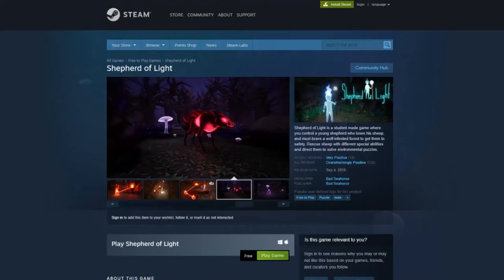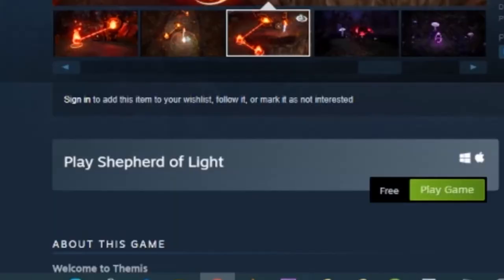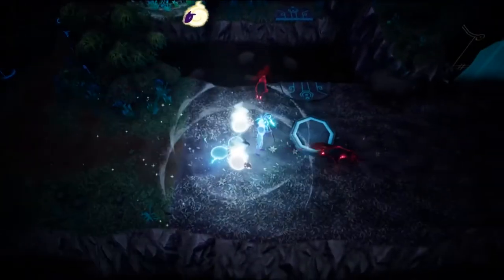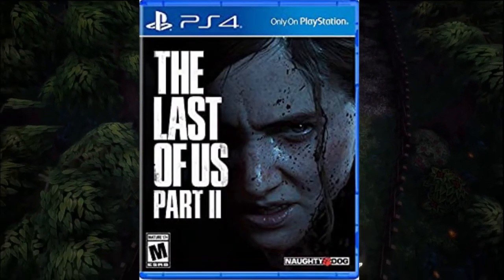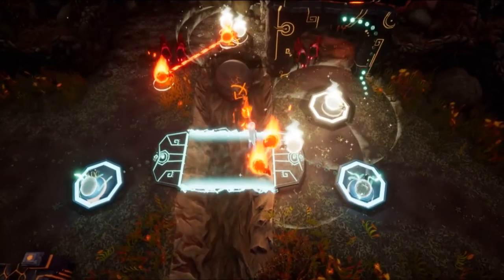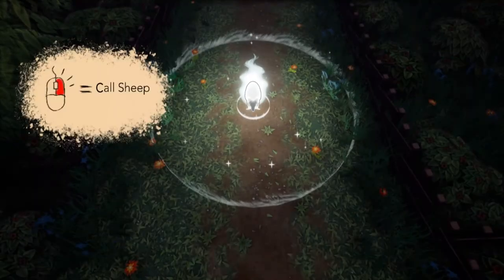Shepherd of Light Review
Matt reviews a short adventure game called, Shepherd of Light!